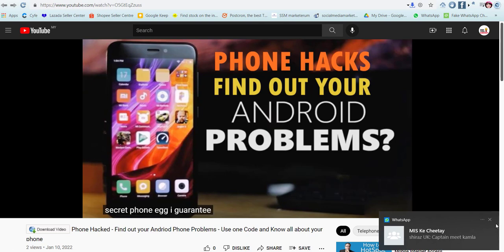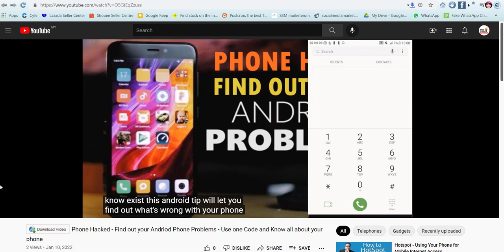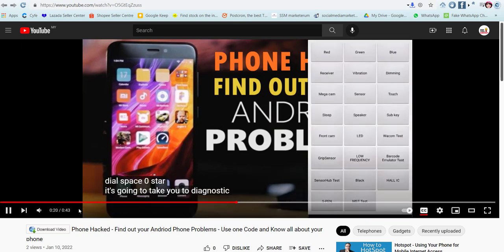Easy Way to insert Sub title in Youtube video. just in 1 minute - 2022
Easy Way to insert Sub title in Youtube video. just in 1 minute -  2022 - 1